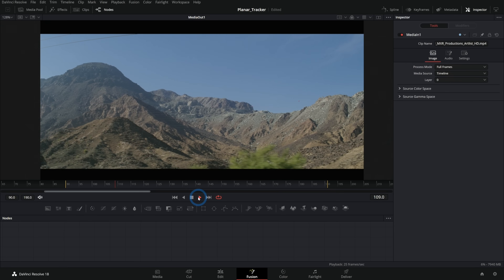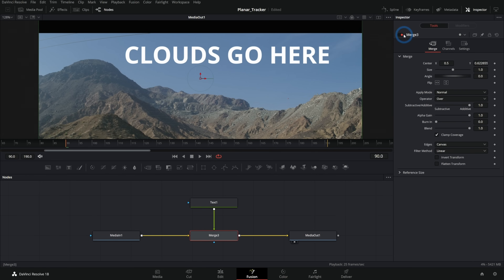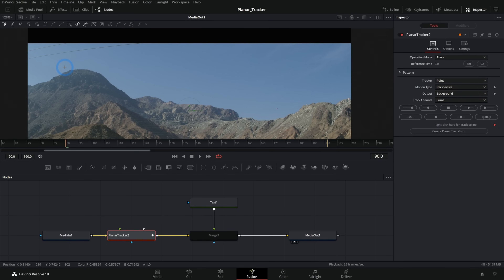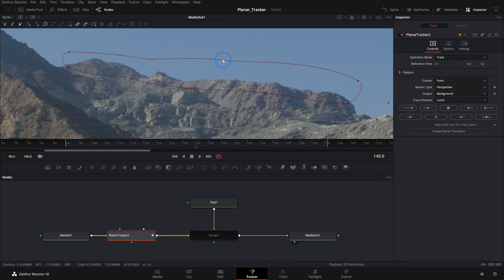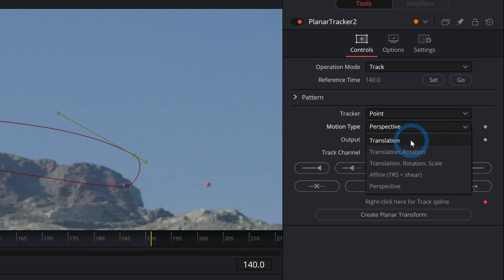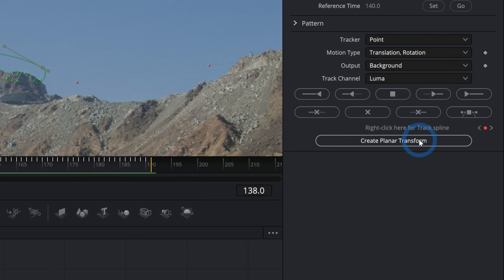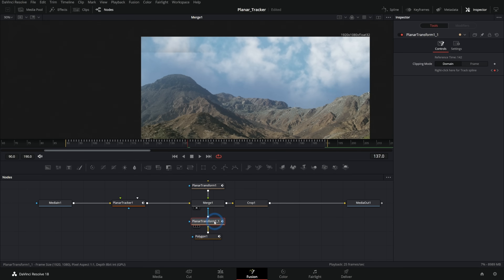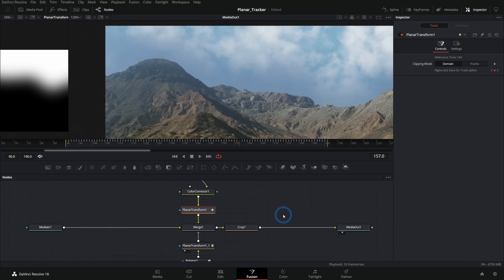Dead Simple Guide to the Planar Tracker in Fusion - DaVinci Resolve Basics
In this video I'm going to teach you how simple it can be to use the Planar Tracker in Fusion!